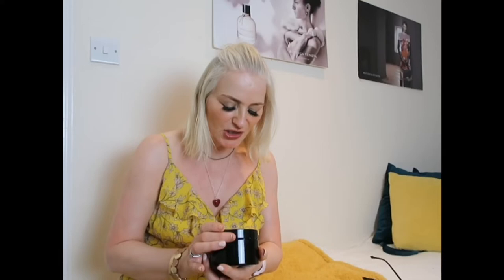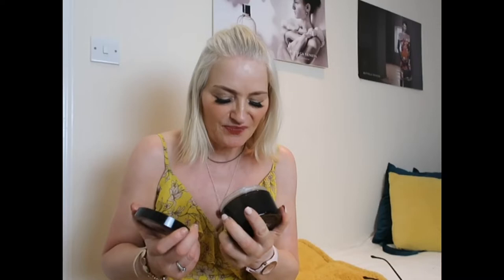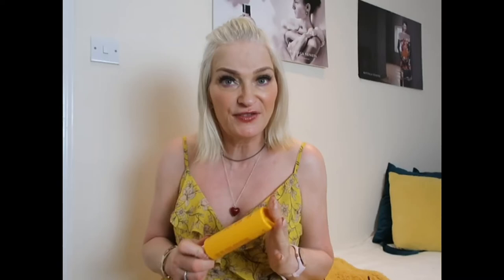MY 5 ESSENTIALS FOR A YOUTHFUL SKIN -Clarins, Estée Lauder, Lancôme & Body creams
I love the luxurious creams but they don’t all have to be that expensive. Always take your make up off and prep your skin.

My key essentials are
Joe Malone  Dark Amber and ginger Lilly
Clarins sun care milk lotion spray factor 20 and 50 for face
Clarins radiance plus golden glow booster to add to face and body creams.
Estée Lauder advance night repair eye serum
Estée Lauder advance night repair face serum
Mac face and body foundation
Lancôme advanced Genefique youth serum
Lancôme Advanced eye care serum
Tesco kids factor 50 spray.  Great for the face.

I am also live on Instagram on a Monday evening at 8pm UK time and 8pm every Wednesday evening on face book live too.

Why not check my other YouTube channel Tevideoproduction

Love to hear from you too.

Evelyn